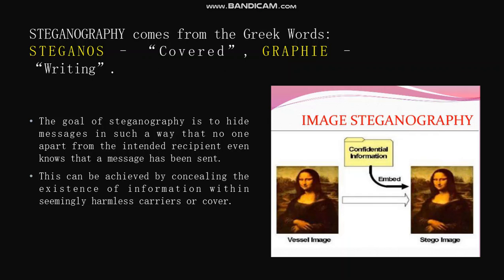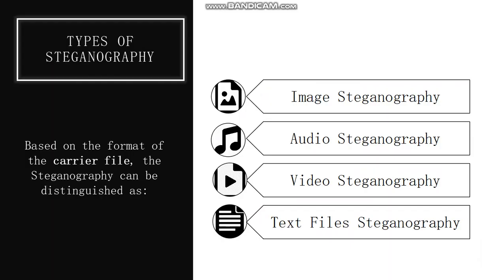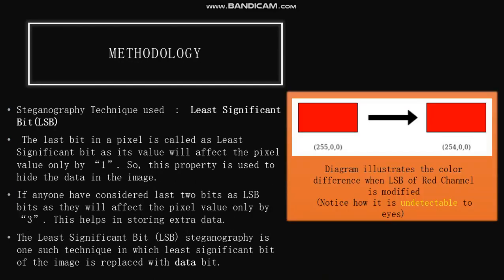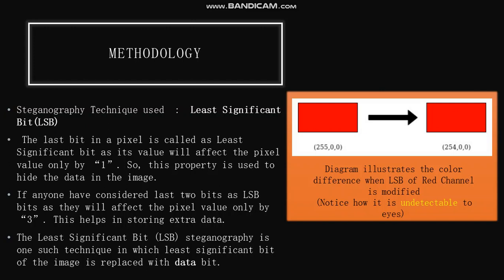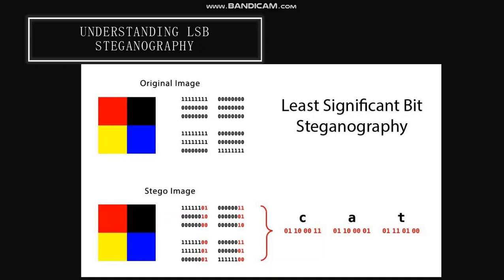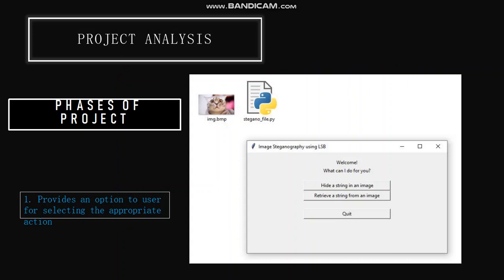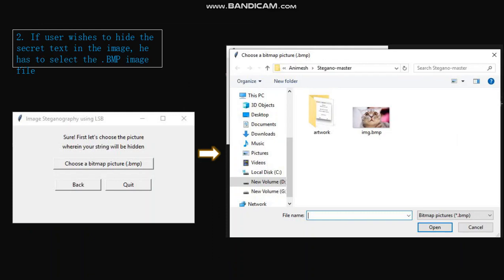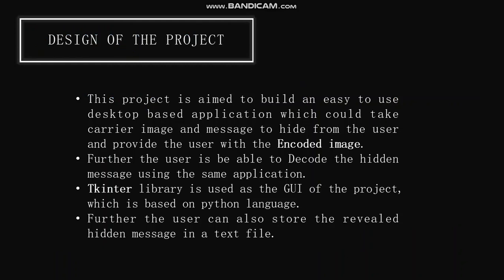Image steganography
SUGANDH AGARWAL